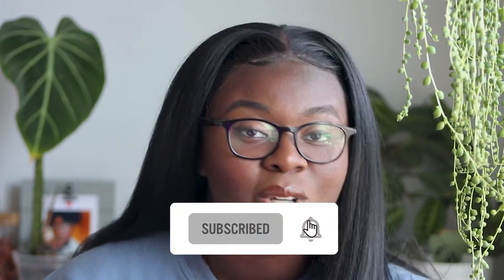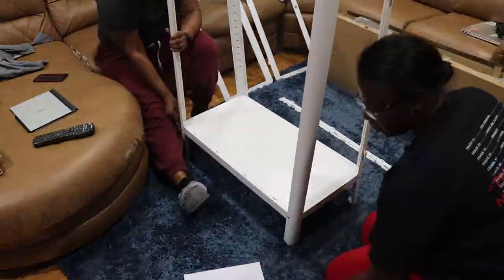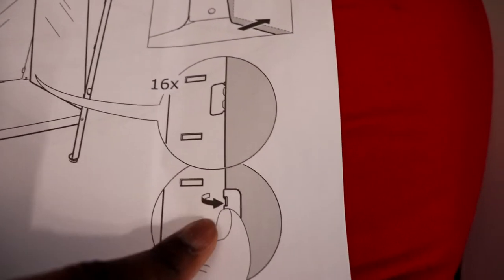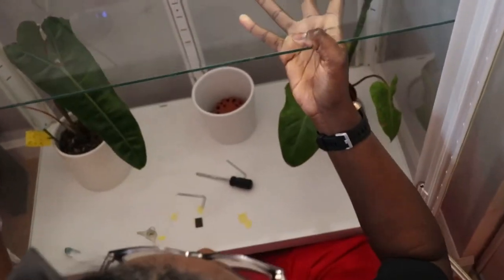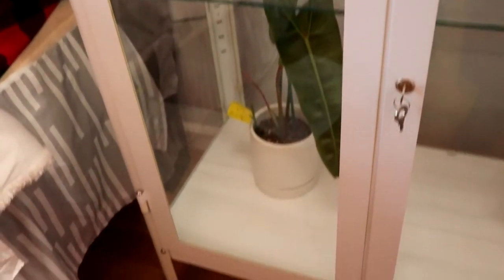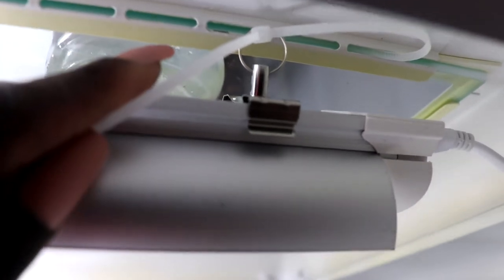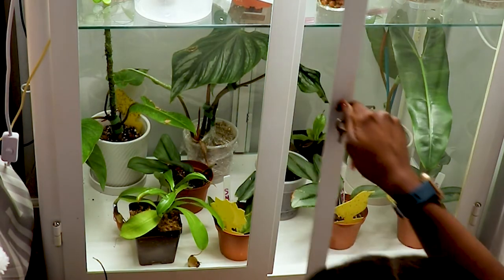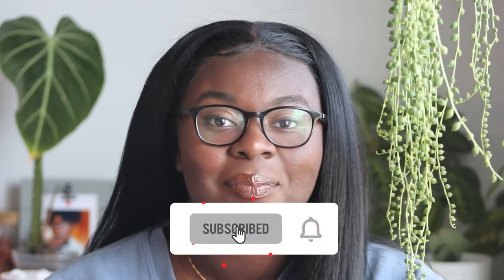My Ikea Fabrikor Greenhouse FAIL! | Koa Krystal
Hey all! I want to give you a change from the Koa's Plant Series! Hopefully, you enjoy this video of how I put together my Ikea Fabrikor Greenhouse. Including how I messed up the assembly!😋

♡Clear Dome Cups 10oz
♡ Square Pots with Lid
♡ Tree Fern Fiber
♡ Sphagnum Moss
♡ Cal-Mag Plus
♡ Fungus Gnat Traps

~IKEA GREENHOUSE PRODUCTS ~
♡ Monios-L T8 LED Grow Light
♡ Small Personal USB Desk Fan
♡ ANEXT Quiet 80mm Case Fan
♡ Lechuza 14900 Deltini Self-Watering Planter

~FILMING EQUIPMENT~
♡ Camera Lens
♡ Soft Box Lights